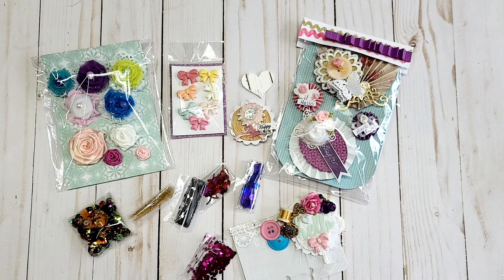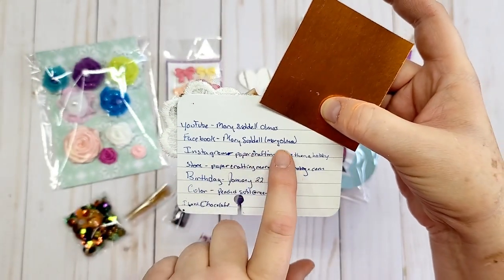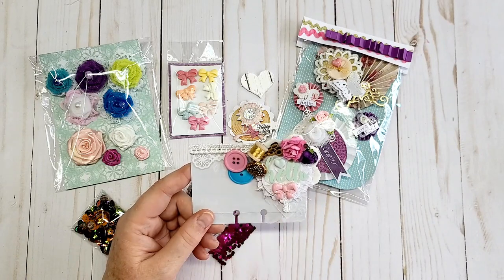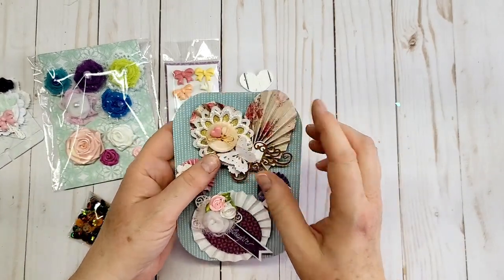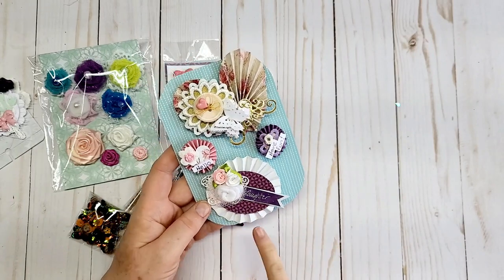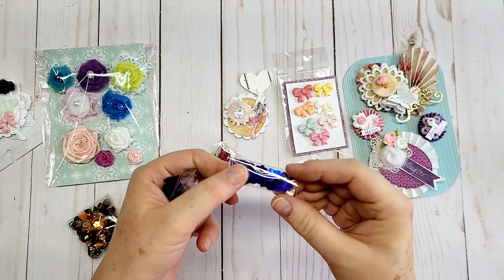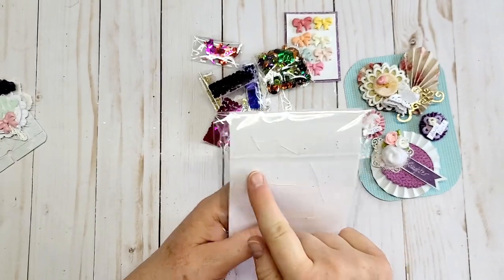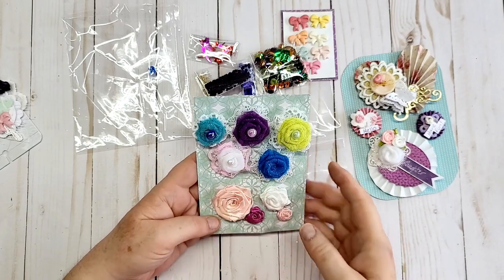Giveaway/Challenge Entry #1 from Mary Siddell Olmos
I am so excited to share with you my first entry for the Giveaway. I would love for you to participate!

Mary's info:
Facebook: Mary Siddell (Mary Olman

- Resident
-18 years or older

To Enter:
-How to receive extra points:
-Video Response – 2 Points
-Let me know you have created a video
-Tag me in your post @shabbychicchickmichelle
-Memory Dex Card – 5 Points
-Sequin Mix – 4 Points
-4 Rosettes – 3 Points
-4 Flowers – 3 Points
-4 Bows – 3 Points
-Include your name, YouTube name, IG name, address, birthday, craft style & favorite color on an entry mailed to me

Dates:
-September 26, 2020 to November 7, 2020

Entries must be postmarked no later than November 7, 2020

Winner will be announced on

 Grand Prize is donated by ASC Craft Supplies

2nd Prize – created by me

 Mail To:
Michelle Randolph

Michelle